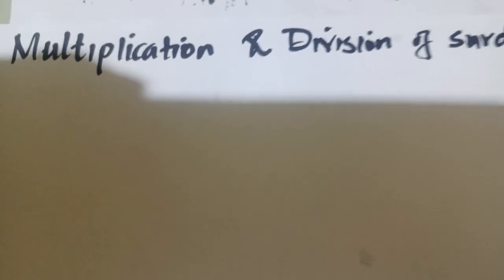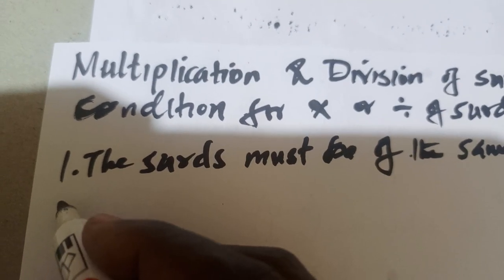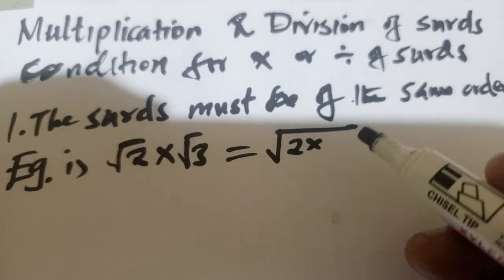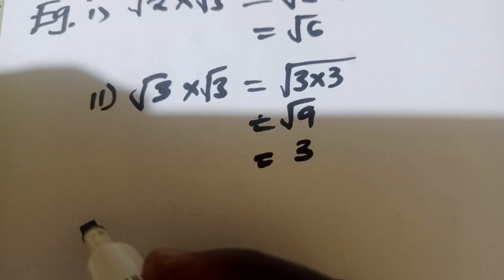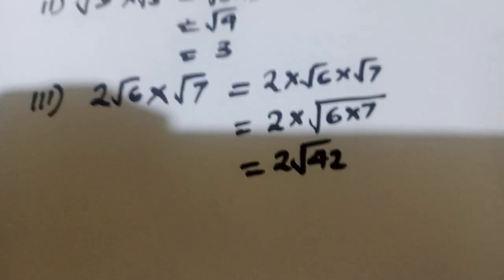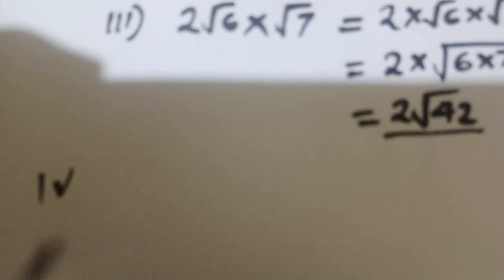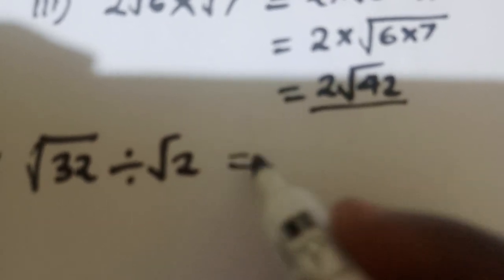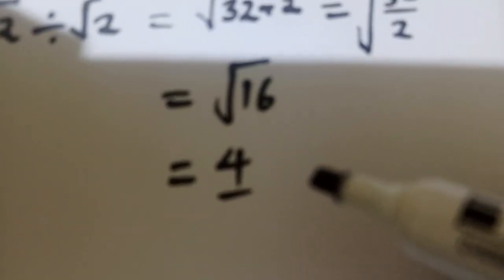Surds: Part 3 (Multiplication and division of surds)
The video shows how to carry out multiplication and division of surds